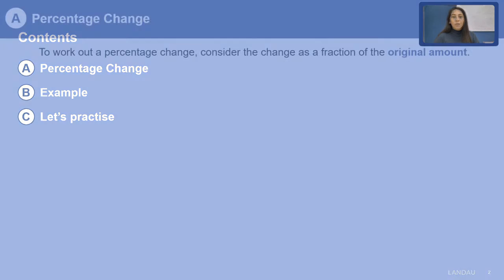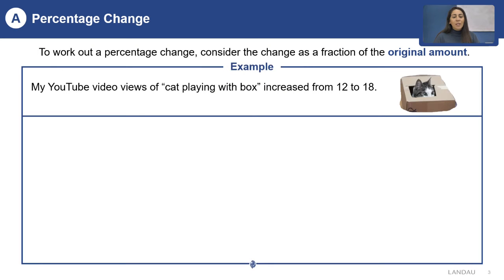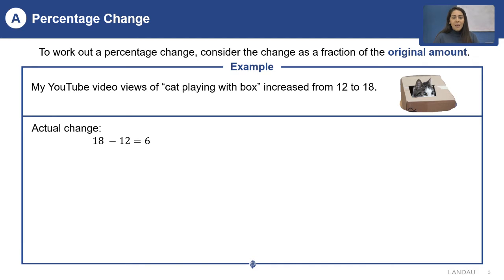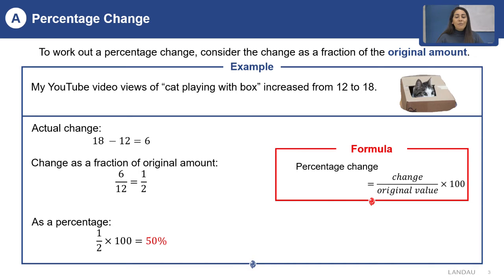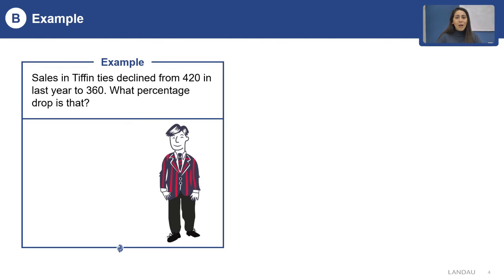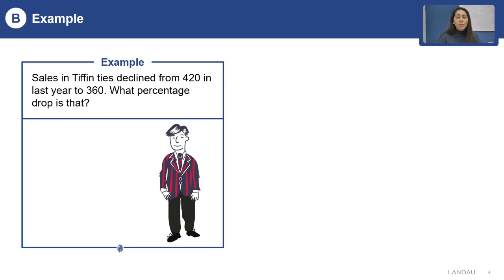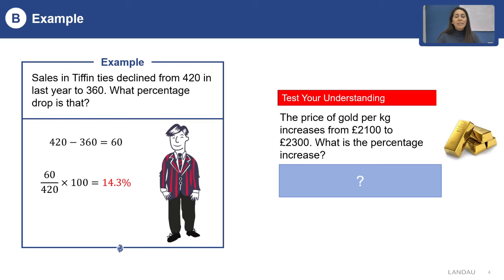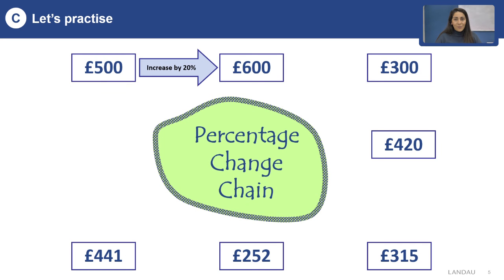Math - Percentages: Percentage change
Math - Percentages: Percentage change by Bilgeyis Tahmasib

This video is part of the LANDAU Learning app platform. To view the complete course register now on landau.app and begin your journey to be a global citizen.